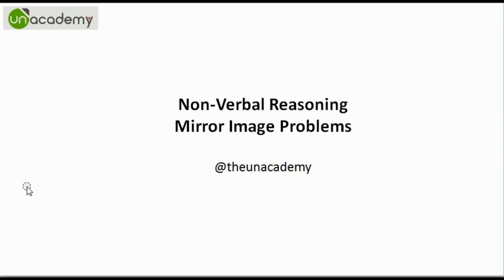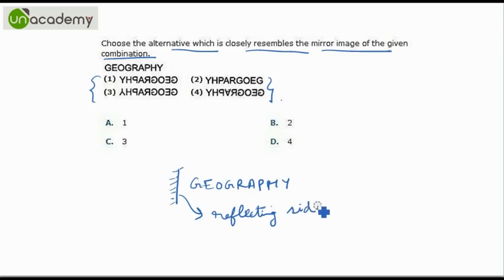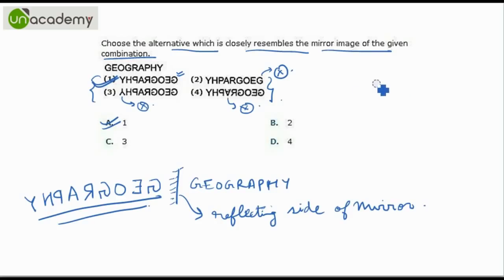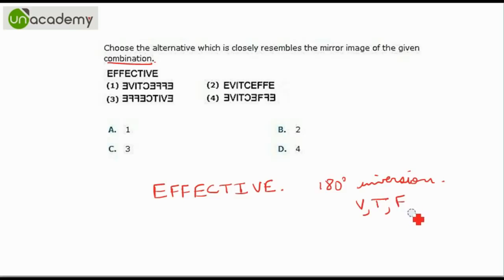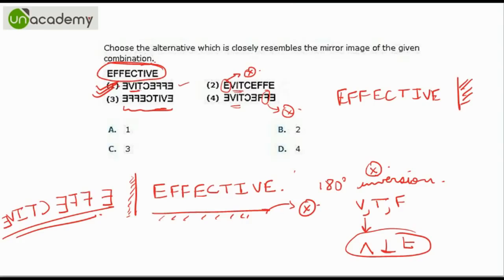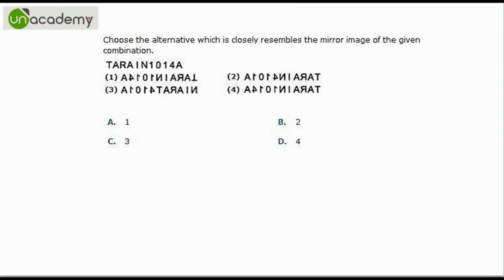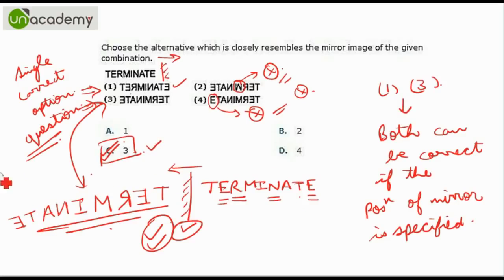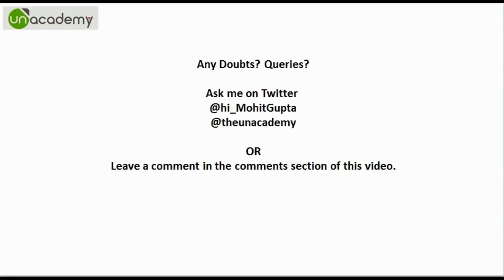Mirror Image Non verbal Reasoning problems